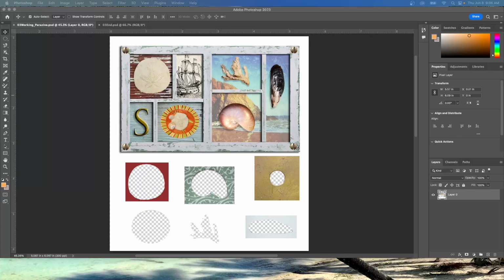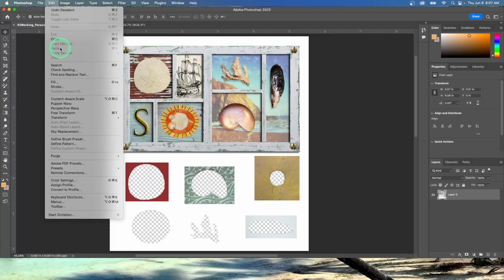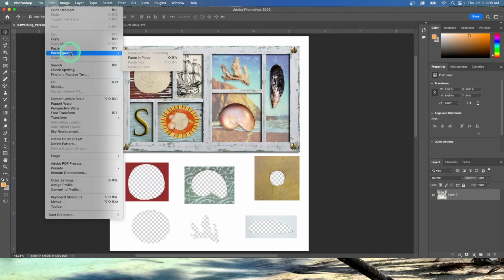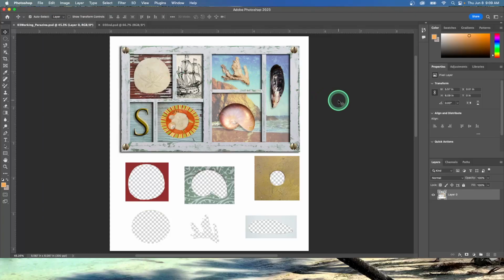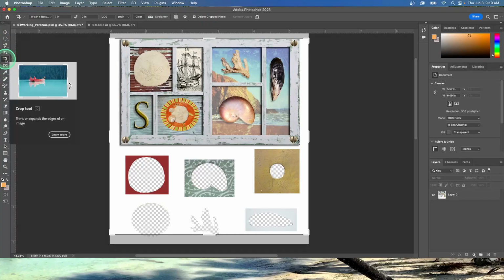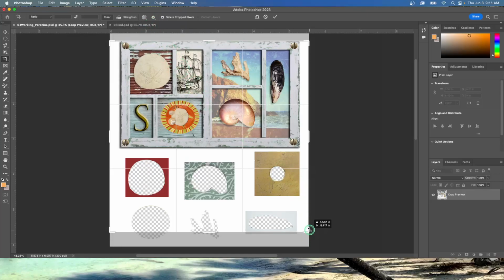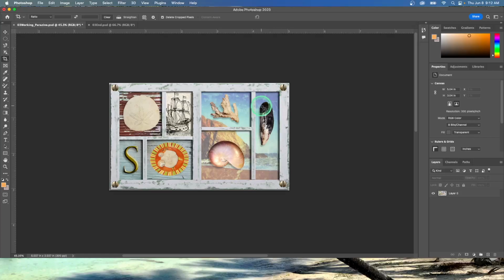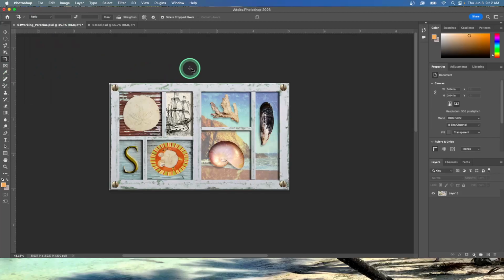Photoshop 2023 Lesson 3 6